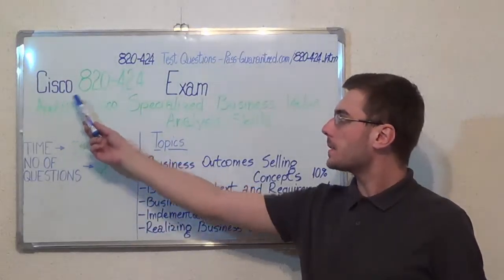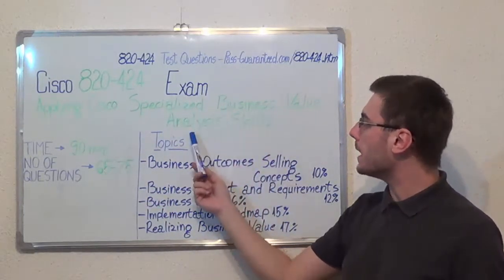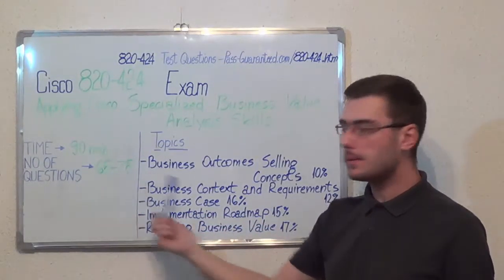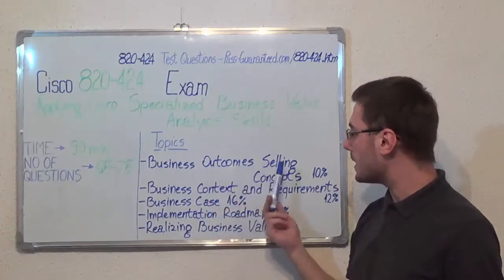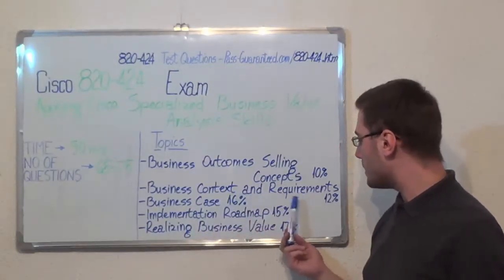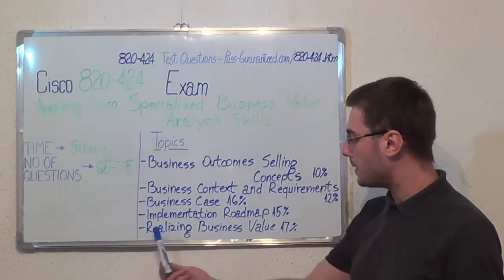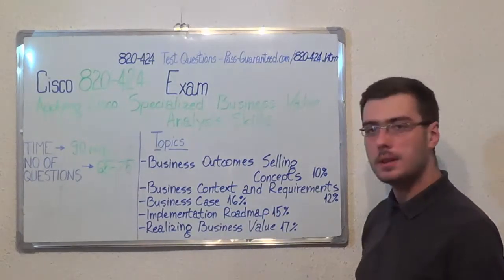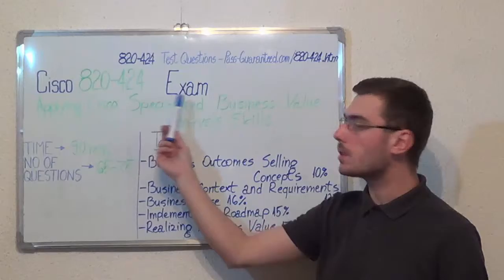820-424 – Applying Exam Cisco Specialized Business Test Value Questions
For more information on Cisco 820-424 Practice Test Questions Please

This 820-424 certification exam covers topics such as: Describe how 820-424 post-sales activities can be used to identify new exam opportunities and test capabilities to support the customer, Describe the test benefits of Cisco pilots and prototypes and how they can be used to enable expected outcomes.

Which are some of the topics of the 820-424 Value exam?

820-424 Test Topic 1: 820-424 Business Outcomes Selling Concepts Questions (Exam Coverage 20%)
820-424 Test Topic 2: Business Context and Requirements Questions (Exam Coverage 15%)
820-424 Test Topic 3: Customer Requirements and Desired Outcomes Questions (Exam Coverage 15%)
820-424 Test Topic 4: 820-424 Business Case Questions (Exam Coverage 19%)
820-424 Test Topic 5: Implementation Roadmap Questions (Exam Coverage 16%)
820-424 Test Topic 6: Realizing Business Value Questions (Exam Coverage 15%)

Who can attend to the Applying Cisco Specialized Business Value Analysis Skills test?

Candidates must have a basic understanding of: Describe the 820-424 test benefits of an outcome-based sales approach for both the customer and the seller’s Cisco organization, Identify the customer test benefits that result from defined outcomes (820-424 business, technology innovation, questions, operational).

• Describe the emerging customer expectations of a test solutions and services provider
• Identify the customer business context and 820-424 key stakeholders
• Describe the exam process for establishing credibility with stakeholders
• Compare and contrast the characteristics of 820-424 technical and business capabilities
• Define the business exam benefits of realizing outcomes
• Identify the key exam components of a Cisco business case
• Describe the 820-424 approaches to mitigate implementation risks
• Identify the test process for monitoring and communicating outcomes